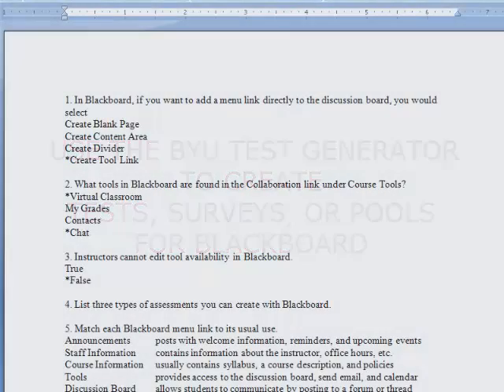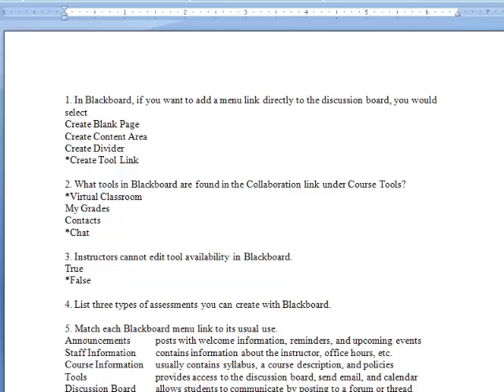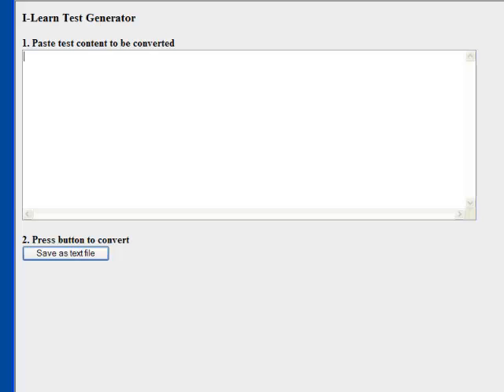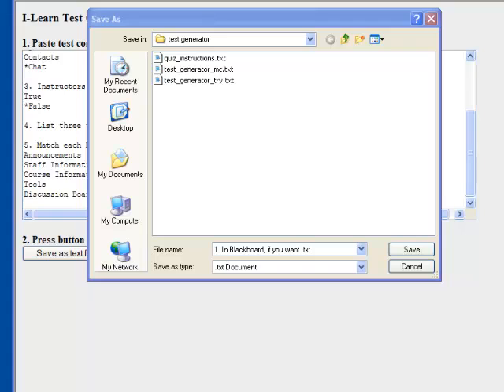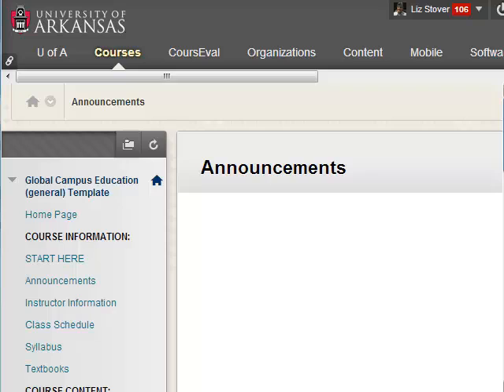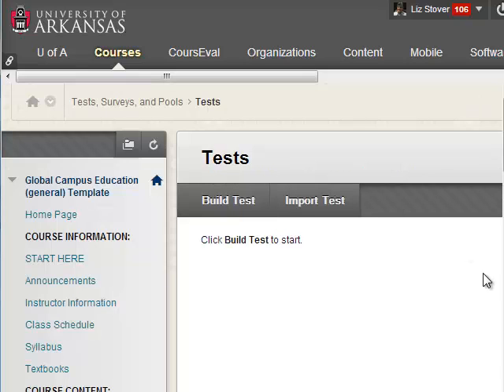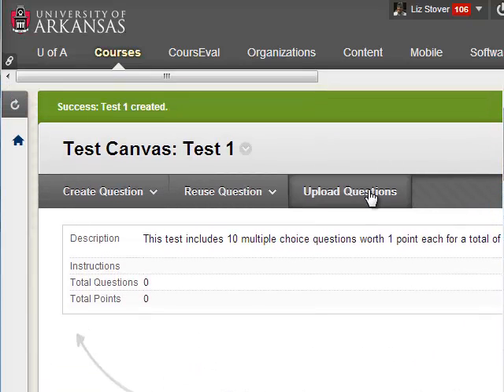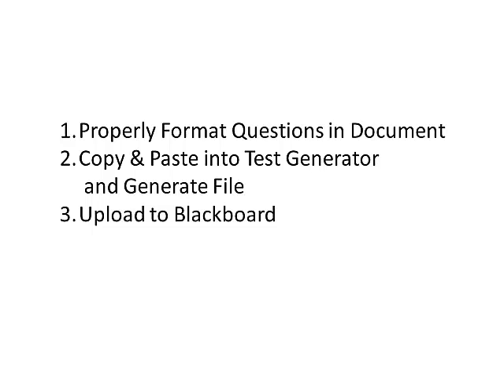BYU Test Generator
Learn how to use the BYU Test Generator to create test files for upload to Blackboard.